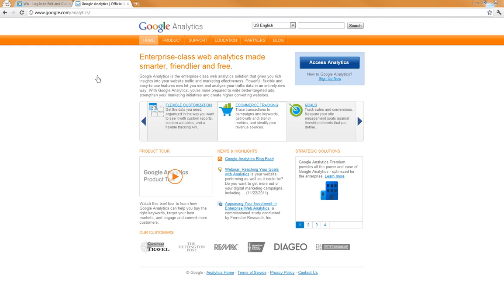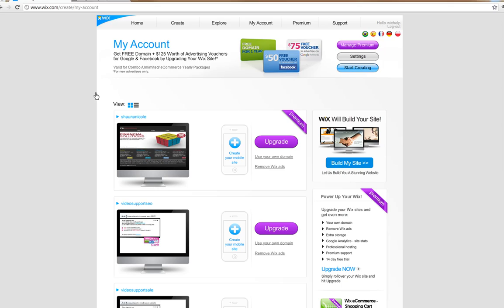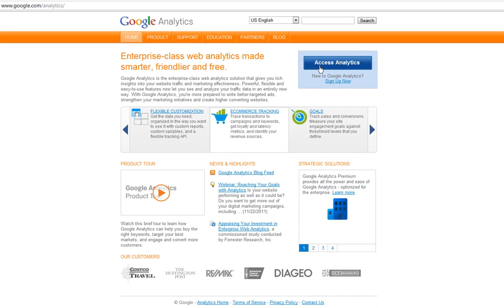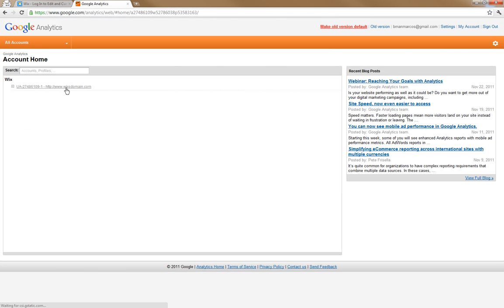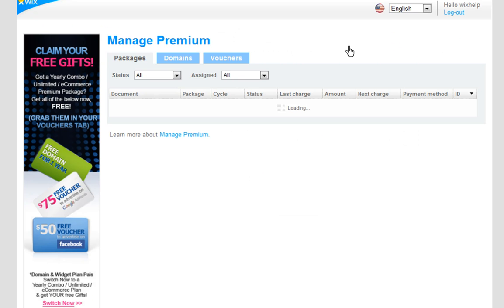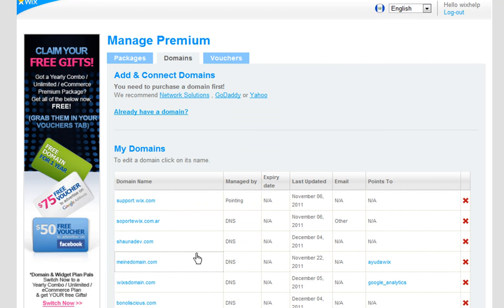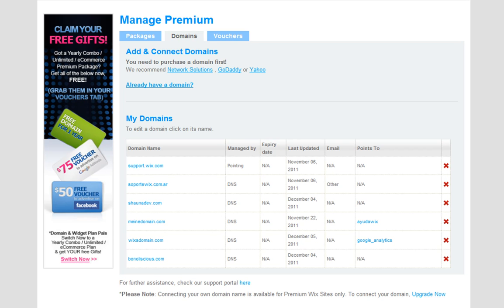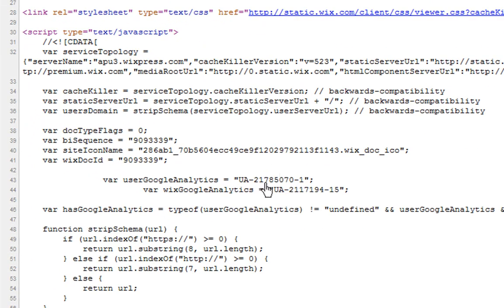How to Use Google Analytics for Your Wix Website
Learn how to add Google Analytics to your website. You can track information including the number of visitors and page views, where visitors come from, how long they stay, what keywords they are using to find your site, and more. Click below to sign up!